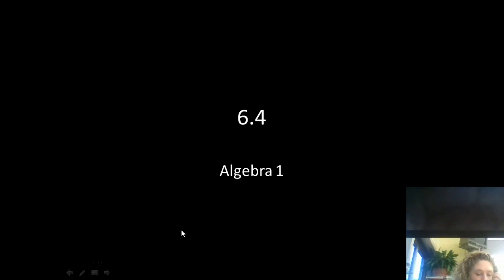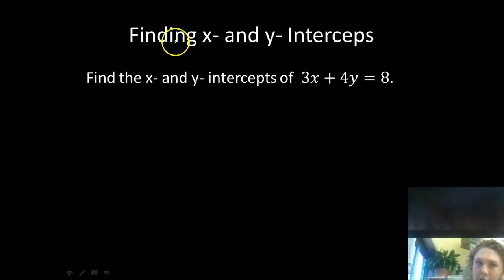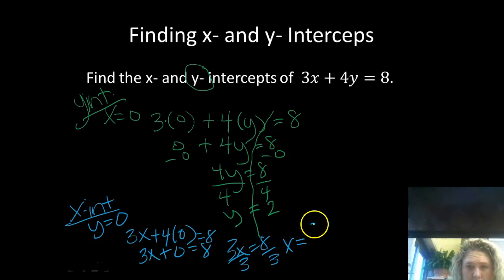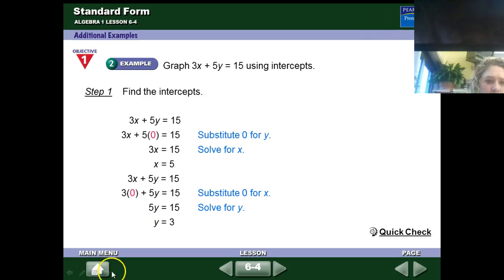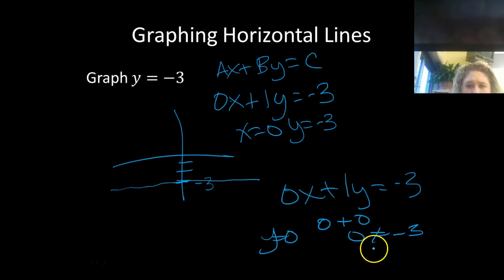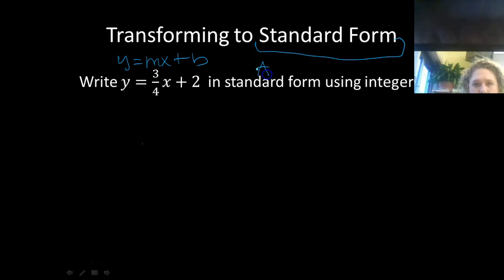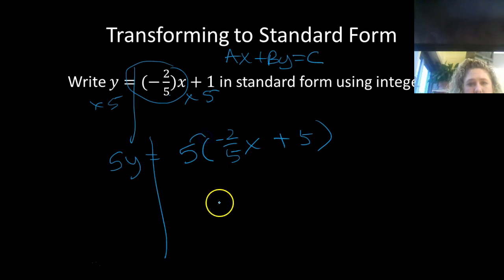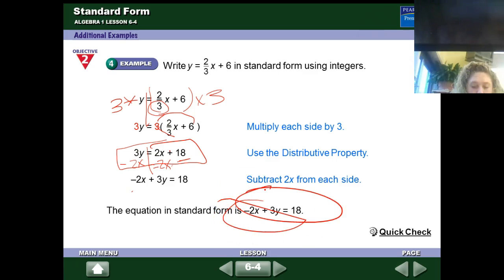6.4 Standard Form_ Hill